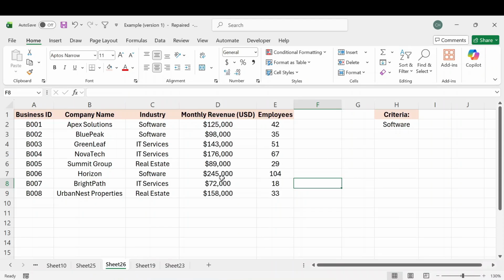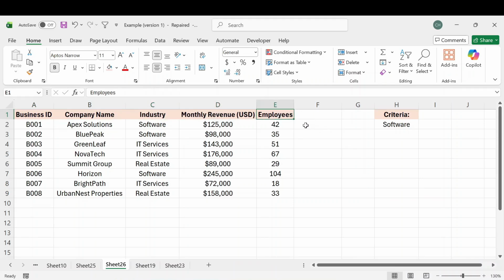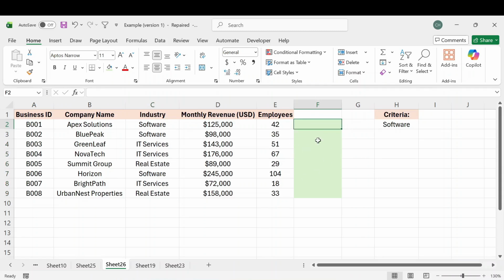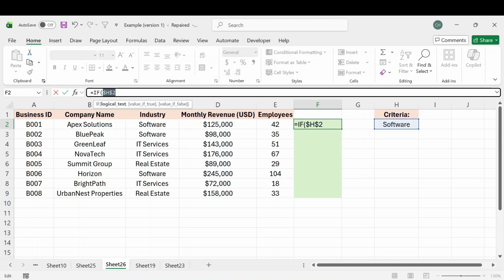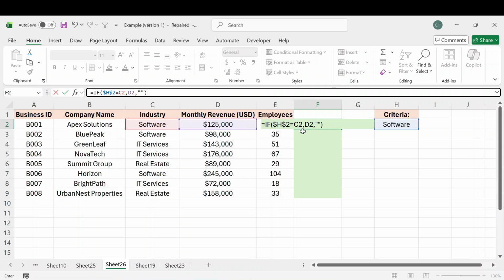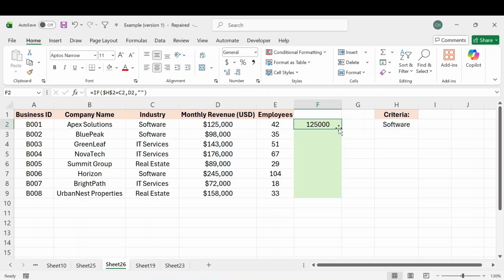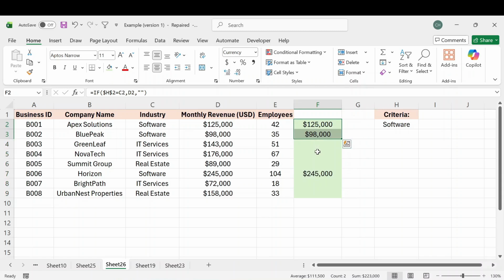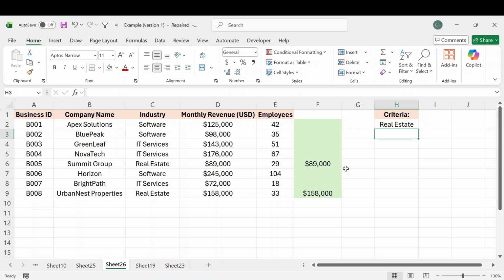How to Use the IF Function to Pull Data From a Different Column in Excel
Master the IF function tutorial to automate your spreadsheet data. Learn how to conditionally pull revenue figures based on specific criteria.

This guide explains how to use the IF function to streamline your data management. It is designed for spreadsheet users who need to filter information automatically, specifically for calculating revenue by industry. By setting up simple criteria, you can instantly display data from one column into another without manual searching.

Following this spreadsheet formulas tutorial, you will be able to isolate specific data points, like Software industry revenue, with precision. Applying conditional data display techniques saves significant time when working with large datasets and ensures your reports remain accurate and easy to read.

Standing Desk:

Great book on business:

°We NEVER collect, store, use, or have access to any data about youe